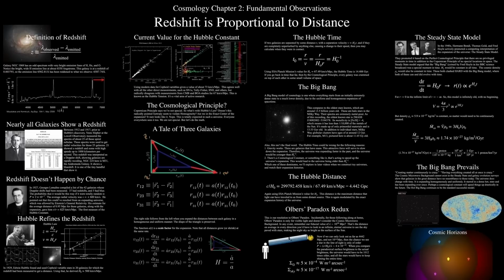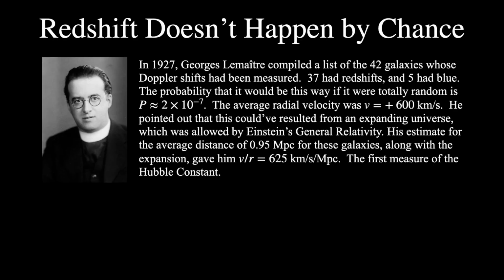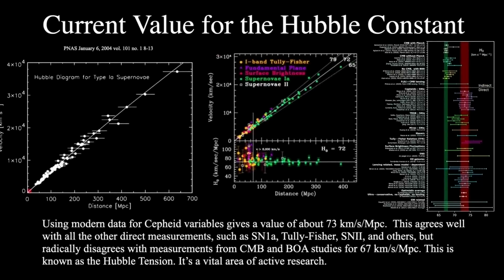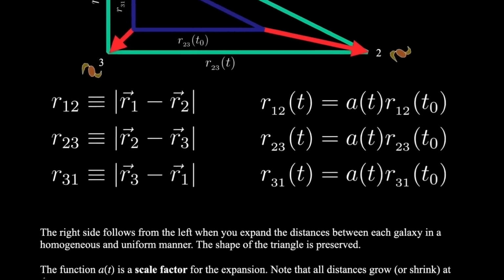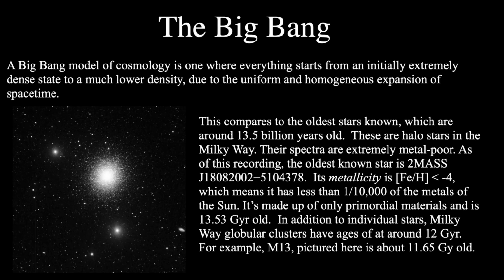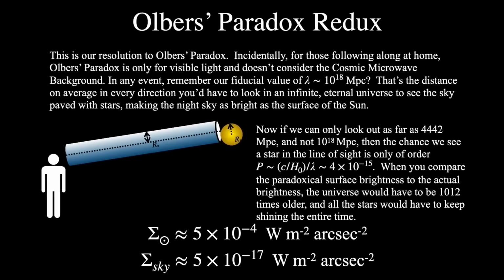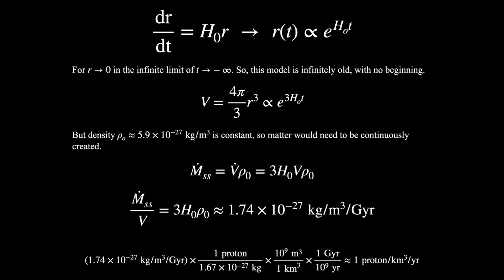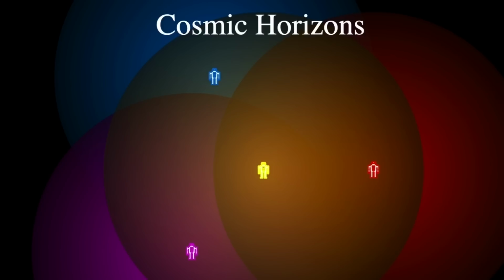Why Do Galaxies have a Redshift Proportional to Distance?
We know that the universe in expanding because of the fact that galaxies are observed to be rushing away from us in all directions.  How do we know this to be true?

This is the fourth of the videos in my new series of Cosmology.  I'm going through Dr. Barbara Ryden's textbook "Introduction to Cosmology".  If you follow along, you'll get a full upper-division undergraduate course in Cosmology.  I used this textbook at William Paterson University.

This course will cover the current state of the science of Cosmology.  To follow along, it'll be a good idea for you to ge to know your calculus.  Here are the topics of this video:

Introductory Cosmology
Chapter 02: Fundamental Observations
Section 03: Redshift is Proportional to Distance

Some things covered:
Nearly all Galaxies Show a Redshift...
Does cosmic redshift happen by chance?
Does the redshift violate the cosmological principle?
How can we quantify the expansion of spacetime?
What are the Hubble Time and Distance?
How does measuring the rate of expansion give us the age of the universe?
What is the Steady State Model?
Why does the Big Bang win over the Steady State?
What's beyond the cosmic horizon?